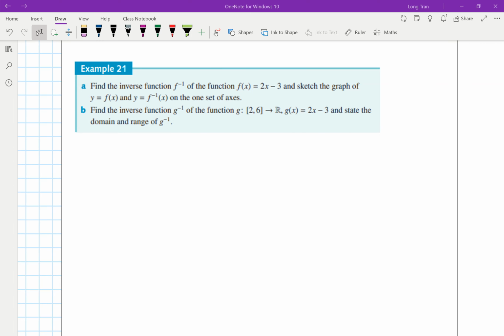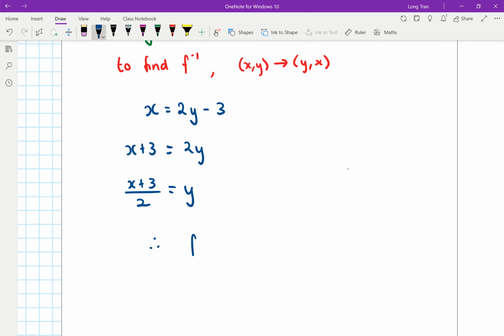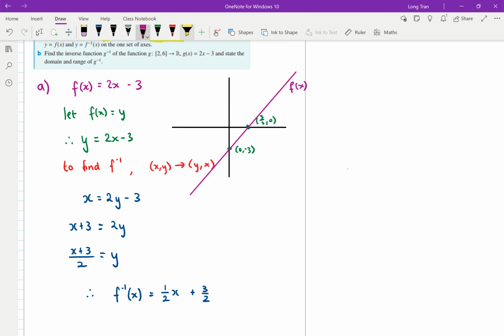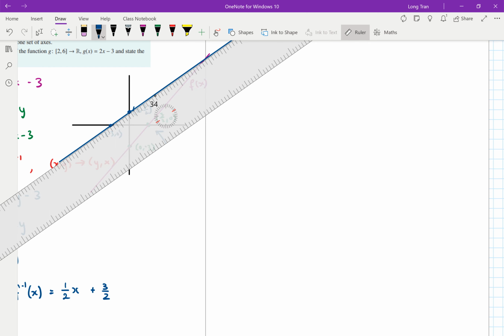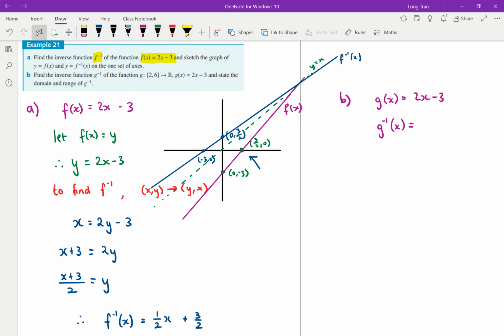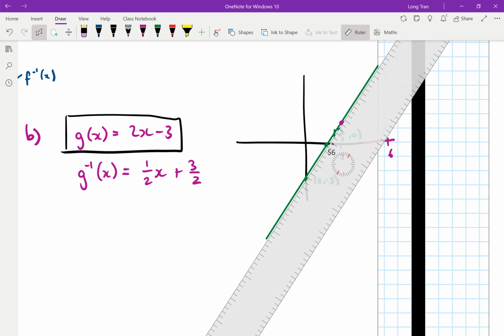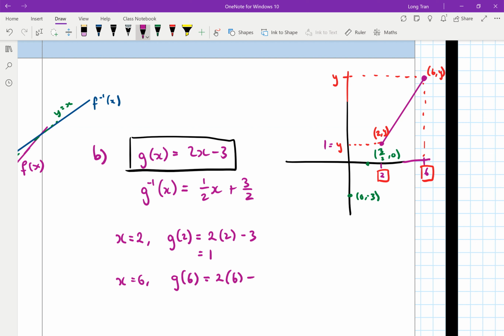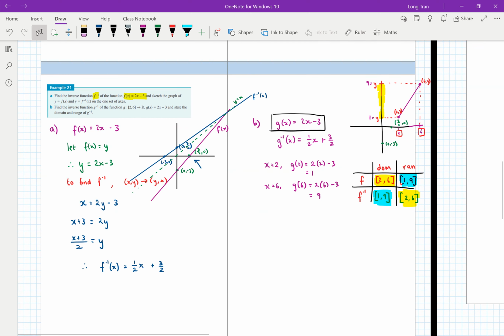Example 21 video inverse properties